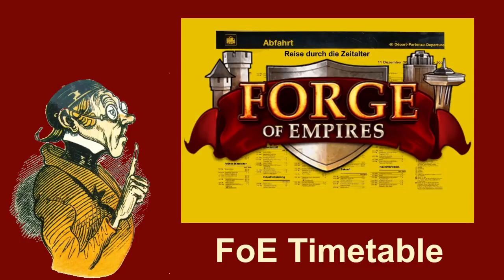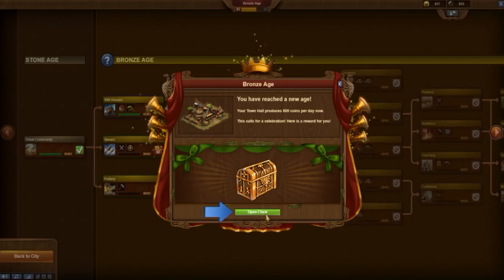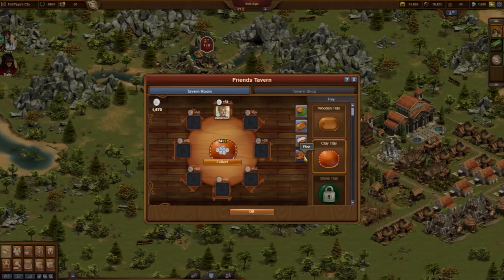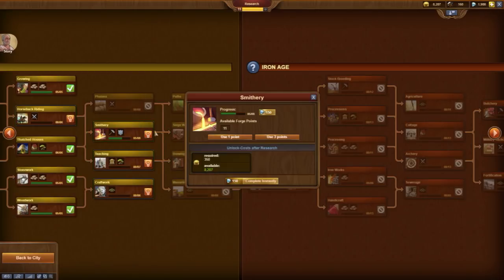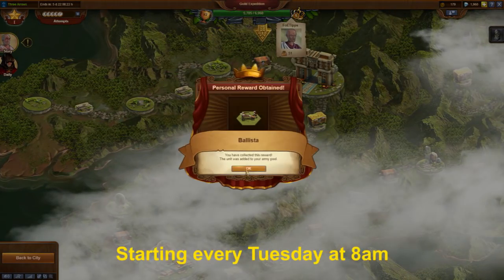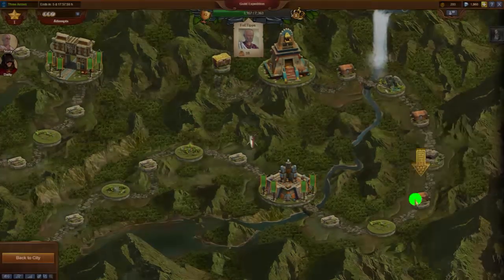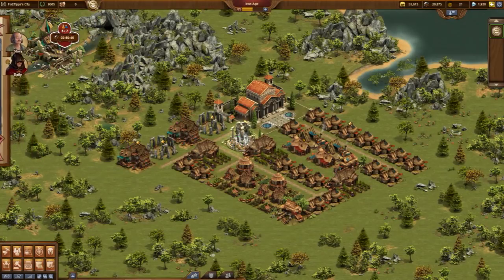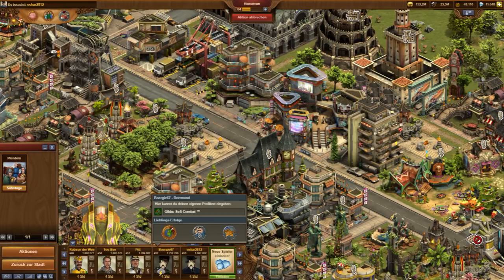FoEhints: General Timetable for Forge of Empires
General Timetable for Forge of Empires

It starts so simple with just a tiny village and the plan to develop it through the various ages. And then there are so many things coming to a player: technology tree, province map, great buildings, daily challenges, events, guild expedition, cultural settlements, gvg, and the newest feature guild battlegrounds. Which of these are important? What should I use as a new player? What will be the best order and what to do when? How fast should I advance in the ages? This video wants to provide answers to this.

The complete text of this video can be found in the first, pinned comment bellow the video.